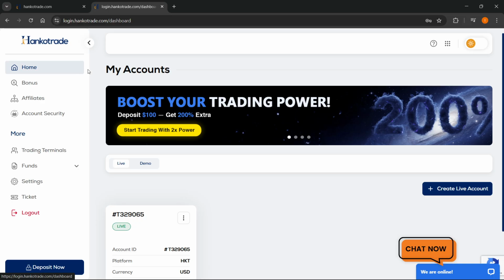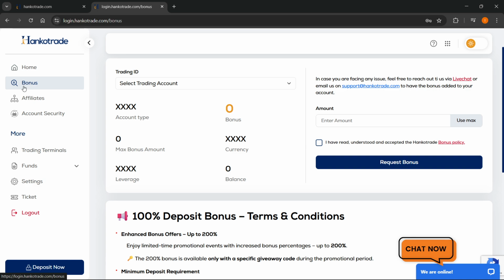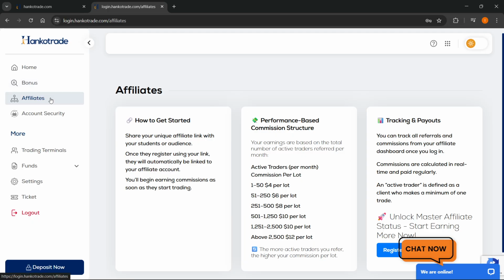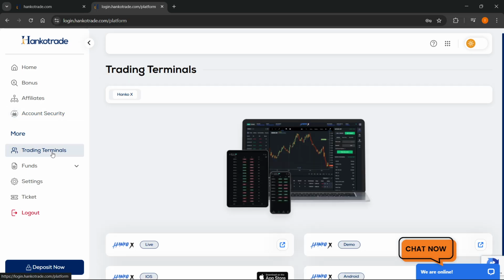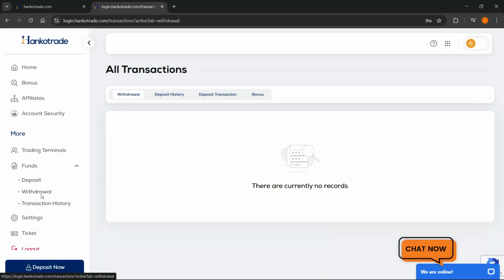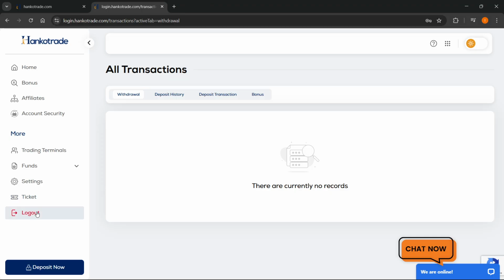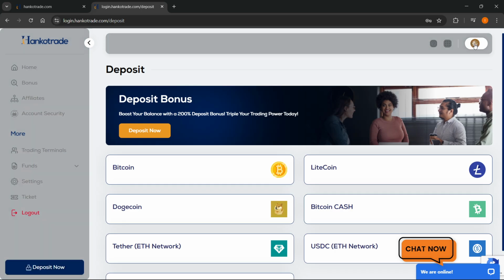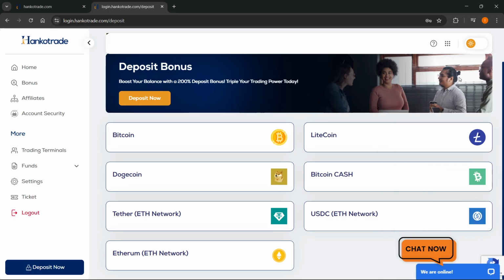How To USE HankoTrade (QUICK & EASY) 2026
In this video, I'll show you how to use HankoTrade. This is a full guide on how to navigate the HankoTrade platform, place trades, manage your account, and use MT4 or MT5 for forex trading in 2026. If you've been trying to learn how to trade and use HankoTrade effectively, this is the video you need to watch!